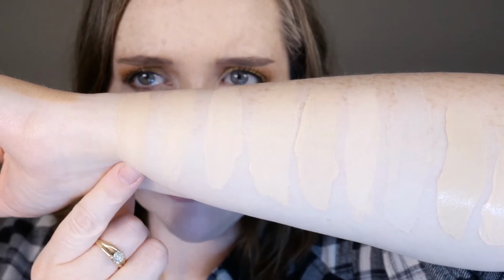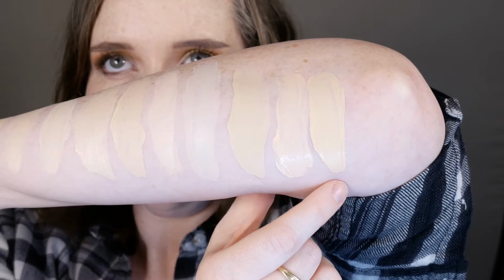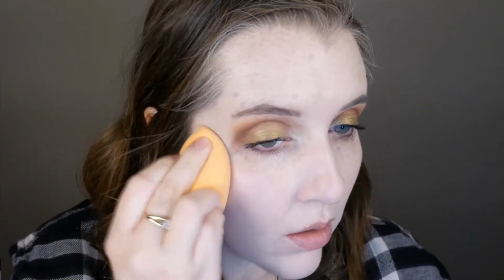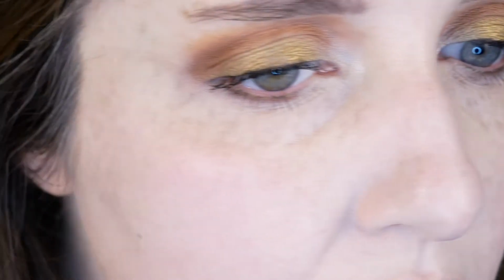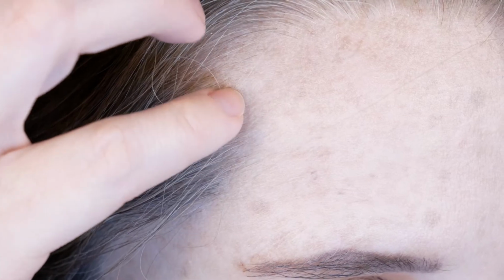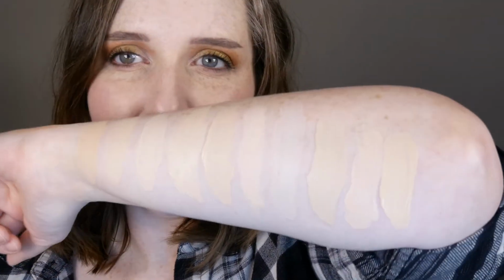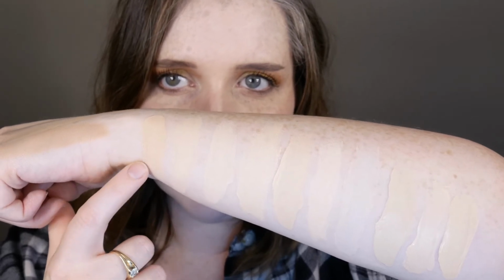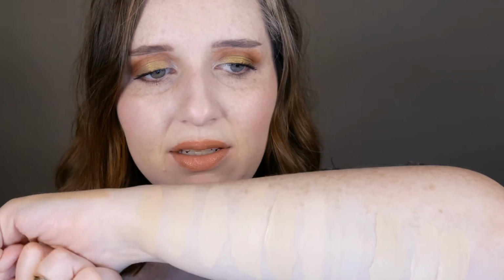Review and Demo - Maybelline Superstay Full Coverage Foundation in Fair Porcelain | Dry Skin / Pale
Sorry this video jumps around a lot, I was feeling pretty frazzled when I recorded it so I wasn't really thinking about what I was doing. I've been using this foundation off and on for a couple weeks and while I don't sound super enthused in the video (likely because it's a little harder to wear currently with my dry skin) I do think it's a good formula in a quite pale shade especially if you can get it for under $10!

* Review and Demo Fenty Pro Filt'r Soft Matte Foundation in shade 100 | Dry Skin - Very Fair / Pale

Foundations swatched:
 - Maybelline Superstay Full Coverage in 102 Fair Porcelain
 - Maybelline Fit Me Matte and Poreless in 102 Fair Porcelain (didn't even realize it came in this shade until a couple weeks ago!)
 - Cover FX Natural Finish Foundation in N0
 - L'Oreal True Match in W1 Porcelain
 - Models Own Runway Foundation in Porcelain
 - Kat Von D Lock-It foundation in L41
 - Marc Jacobs Genius Gel foundation in 10 Ivory Light
 - Too Faced Born This Way in Swan

On my eyes:
 - Colourpop Telepathy on lids
 - Urban Decay Ultimate Basics in Bitter in crease
 - Too Faced Better Than Sex mascara
 - Too Faced Diamond Light highlight inner corner
 - L'Oreal Brow Stylist Definer in Dark Brunette
Lips:
 - Maybelline Creamy Matte in Nude Embrace OR Rimmel Exaggerate Liner in Innocent (I can't remember but they're essentially the same color)
 - Glossier clear gloss

Ulta $10 off (for me and you) with a new account

For Ebates, I only receive money ($5) if you sign up with my link and make a qualifying purchase from a store they do cash back on of $25 within 1 year.  There's also some bonus in place occasionally. It's all very complicated but it doesn't come out of your pocket if you use it. :)